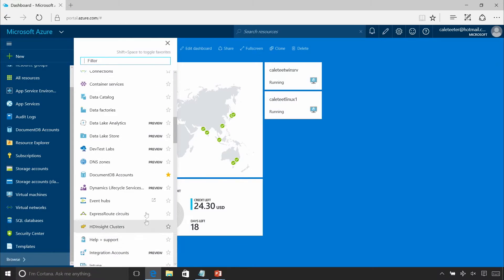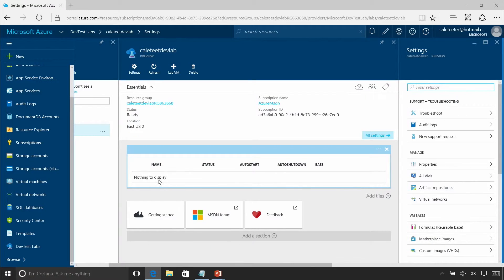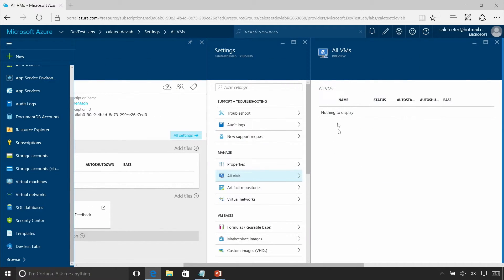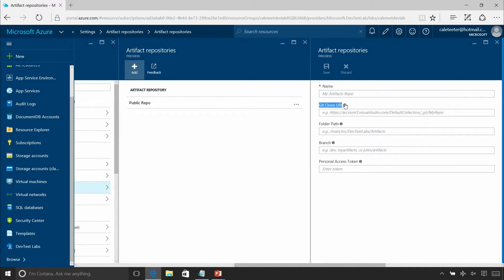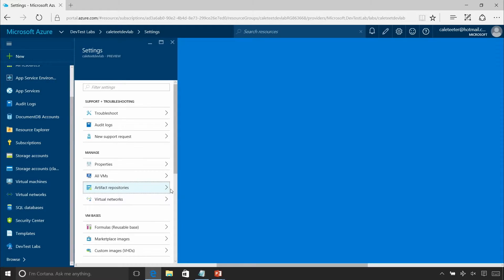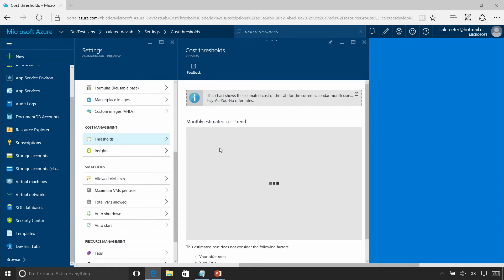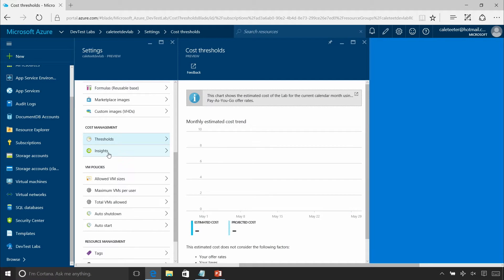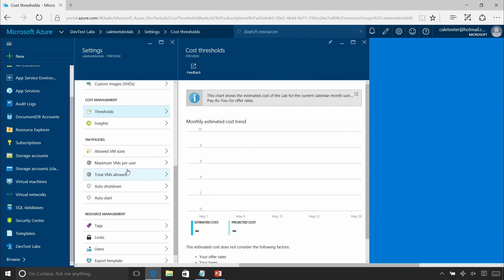Azure Dev/Test Labs